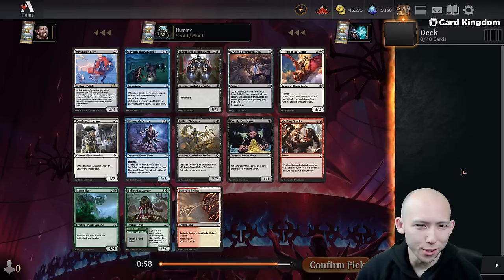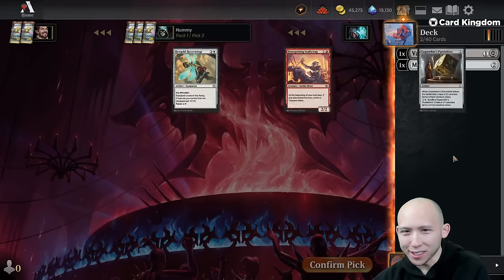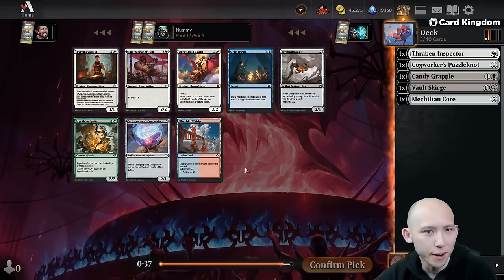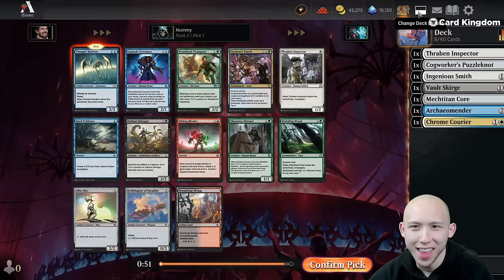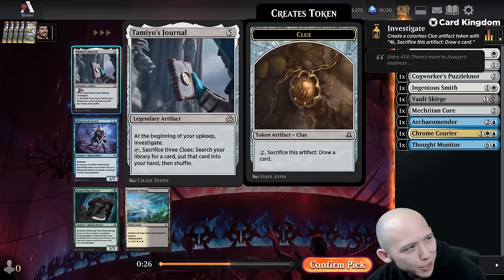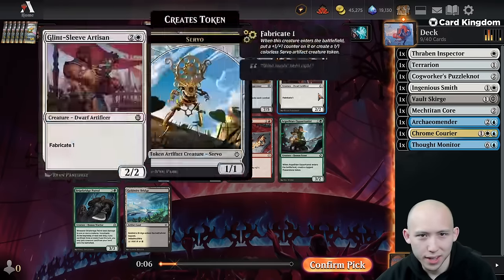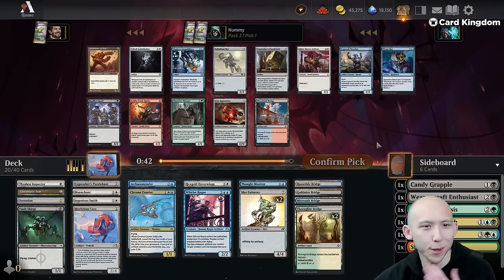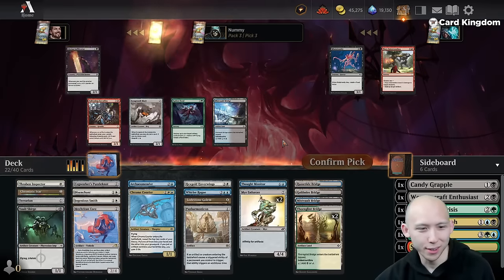Panharmonicon Is Still So FUN! | Remix Draft: Artifacts | MTG Arena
Card Kingdom – Lightning-fast domestic and international shipping, exceptional customer service, and passionate support of the Magic community and those who create content for it.